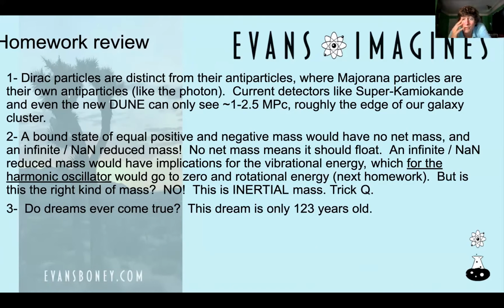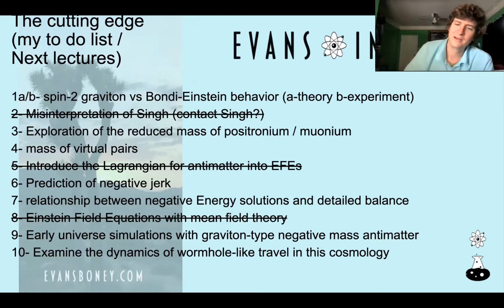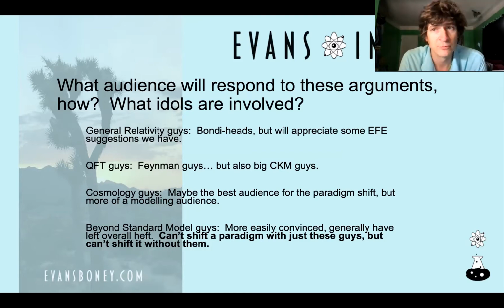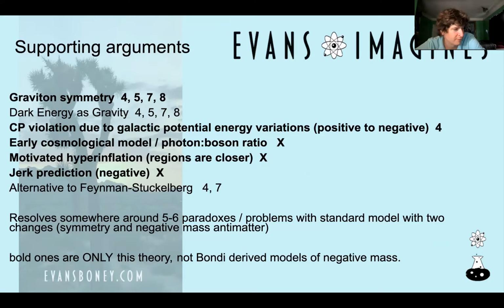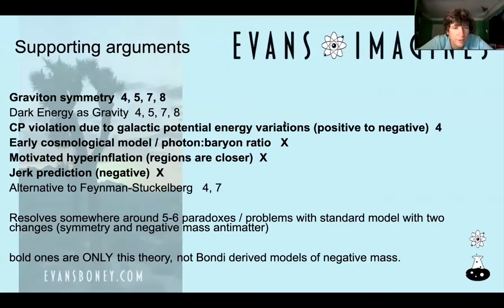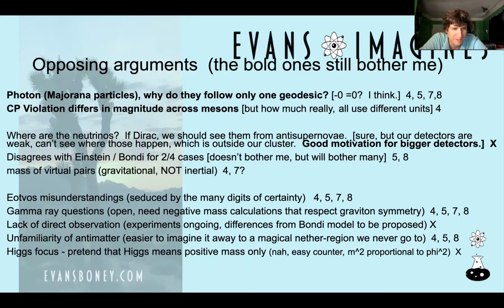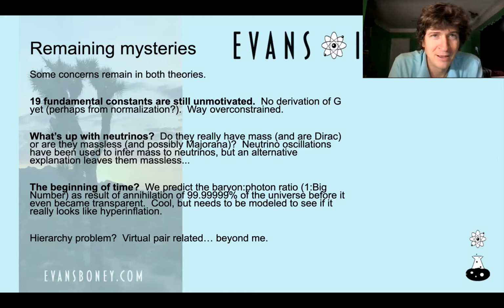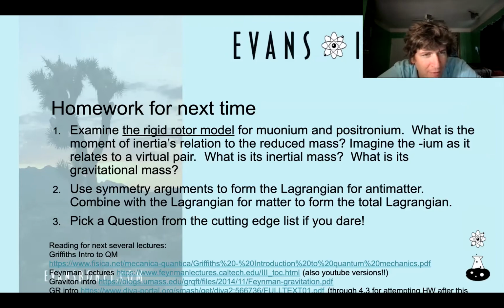Evans Imagines Negative Mass Antimatter Episode 7: The Cutting Edge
In this lecture, Evans talks about the difference between Dirac and Majorana neutrinos, and how that is the most promising avenue for observing antimatter (via an antimatter supernova, if neutrinos are Dirac).  We then review the Muonium Antimatter Gravity Experiment, a great idea from Prof. Kaplan.  We discuss the reduced mass vs inertial mass in various contexts for homework, and will do so again for the foreseeable future!

We then review a number of arguments for and against the spin-2 graviton theory, from several viewpoints.  We have General Relativists, QFT-guys, cosmology guys, and people already looking beyond the standard model.  When it comes to supporting arguments, we have:
only theory with correct graviton symmetry
dark energy as gravity
CP violation due to intercluster potentials
Early cosmological model / photon:baryon ratio
Motivated hyperinflation
jerk prediction
alternative for Fenyman-Stuckelberg / Dirac

And opposing arguments:
Photons and massless particles, what geodesic do they choose?
CP violation varies in magnitude across mesons (just punch up the theory)
Where are the neutrinos?
Disagrees with equivalence principle
Mass of virtual pairs
Eotvos misunderstandings
Gamma ray questions
lack of direct observation
discomfort and unfamiliarity
unspecified worries about the Higgs boson